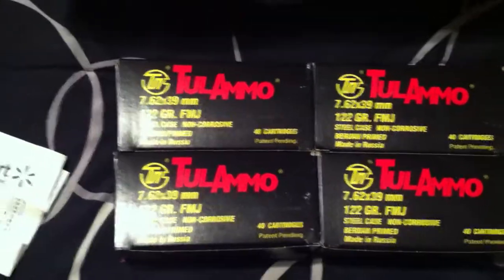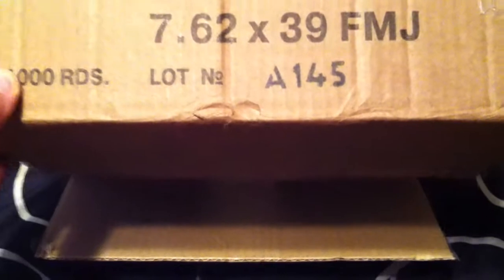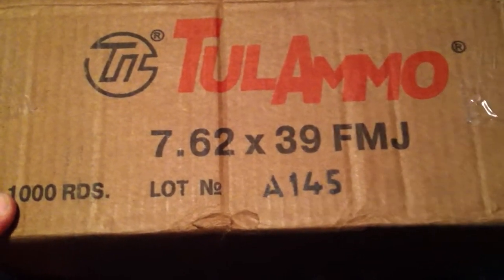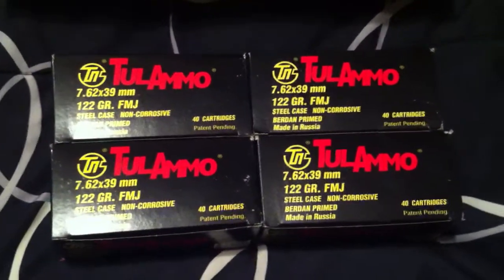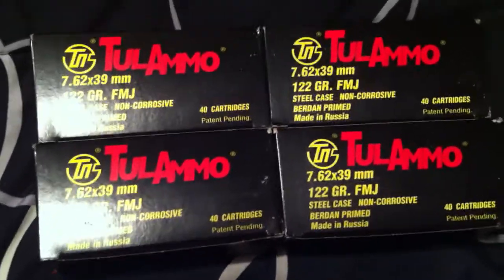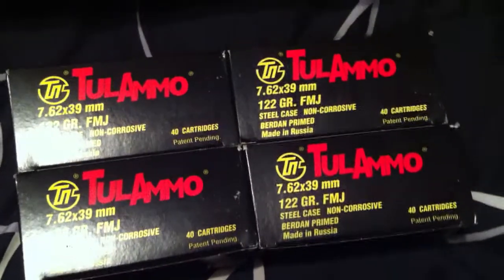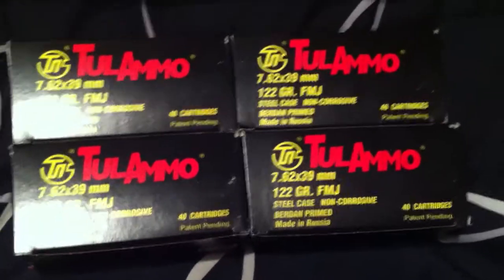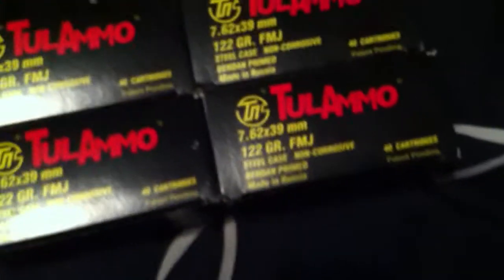Tulammo 7.62x39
Description